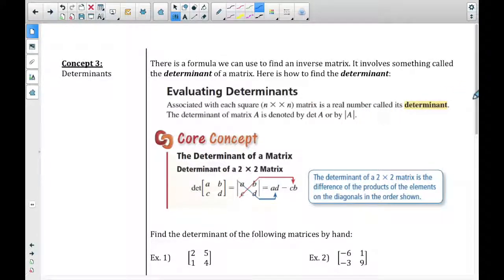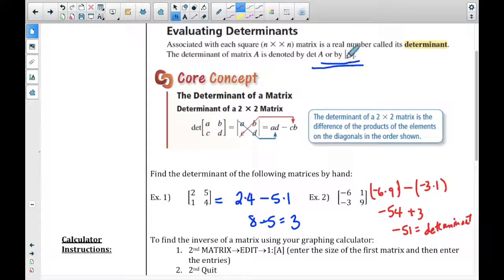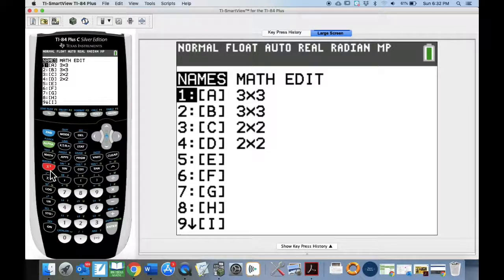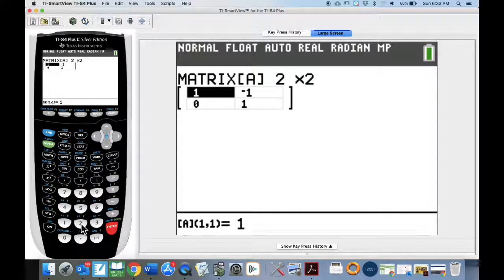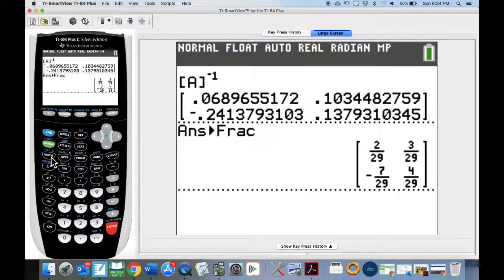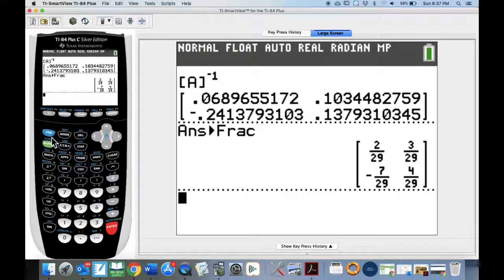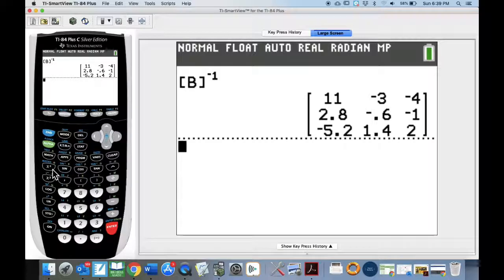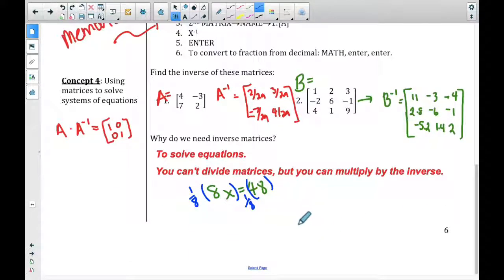Identity Inverse Determinant, Concepts 3-4